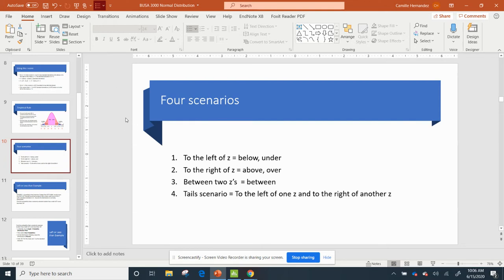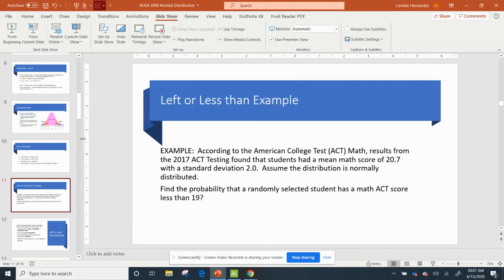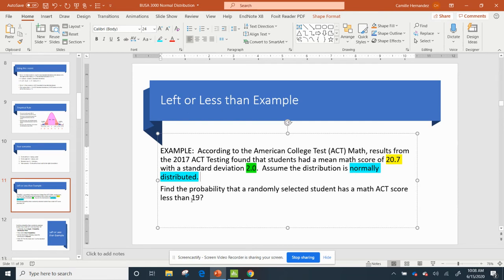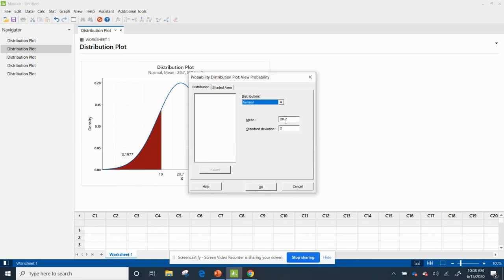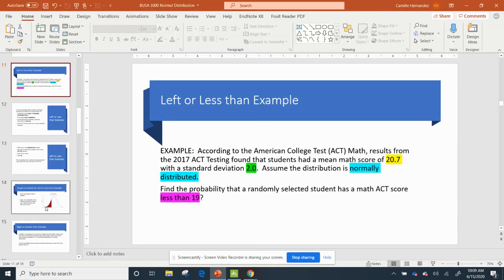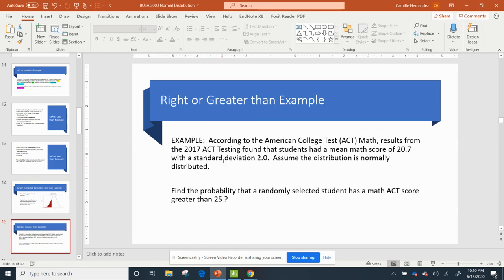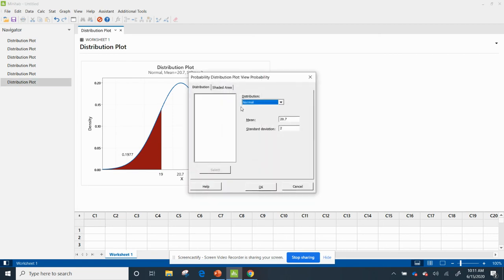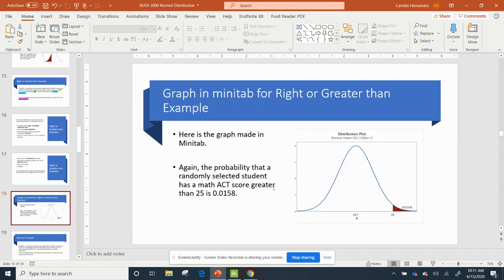Normal Distribution Less than and Greater than